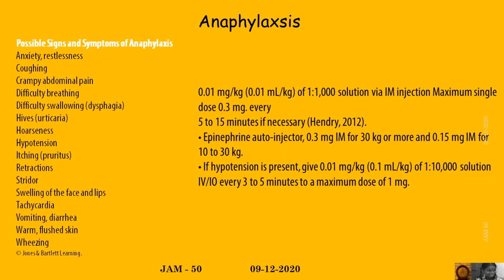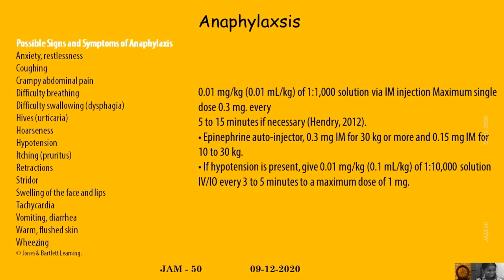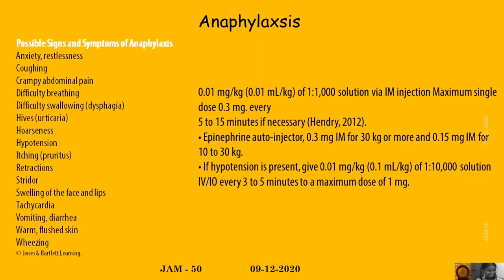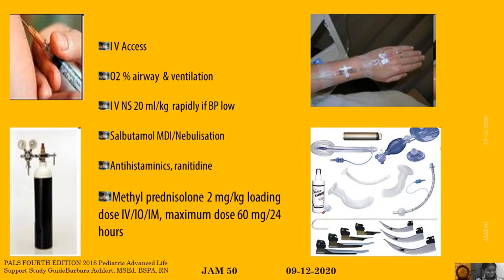Anaphylaxis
Anaphylaxis occurs when the body is exposed to a substance that produces a severe allergic reaction, usually within minutes of the exposure. Although there is more than one mechanism by which anaphylaxis occurs, type I hypersensitivity is the most common (Hendry, 2012). Type I hypersensitivity occurs when an individual is exposed to a specific allergen and develops IgE antibodies.
These antibodies attach to mast cells in specific body locations, creating sensitized mast cells. Histamine and other chemical  mediators are released on reexposure to the same allergen, causing widespread responses in the skin, respiratory tract, and cardiovascular and gastrointestinal systems. Common causes of anaphylaxis include insect stings, latex, medications (e.g., penicillin,m sulfa), and some foods (e.g., shellfish, nuts, strawberries).